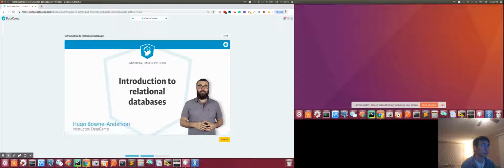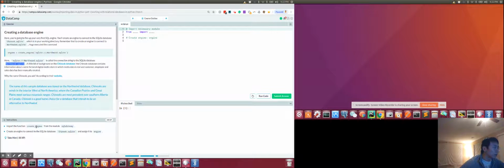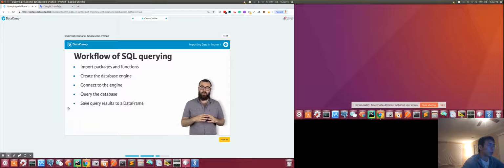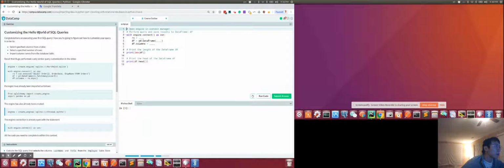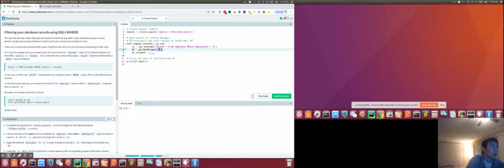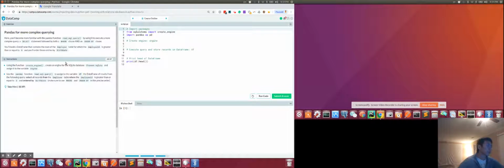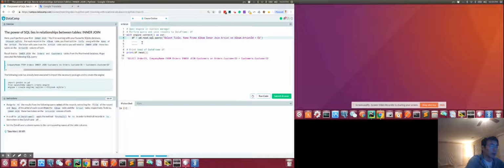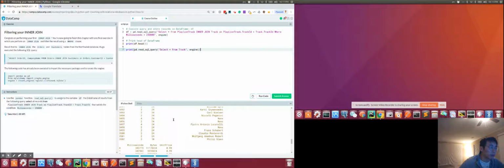How to learn data science Python DataCamp Episode 10, import from database